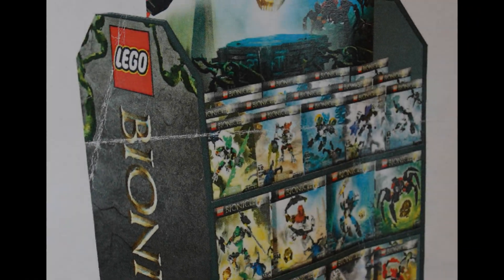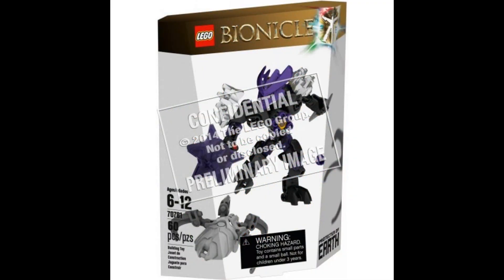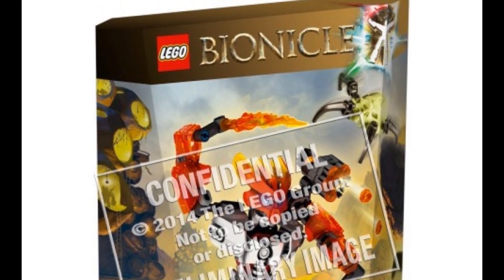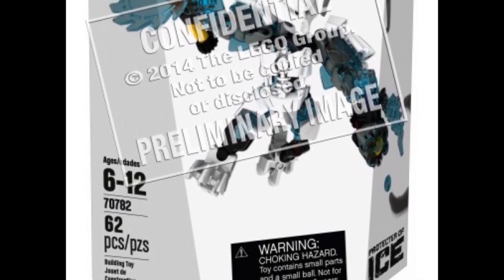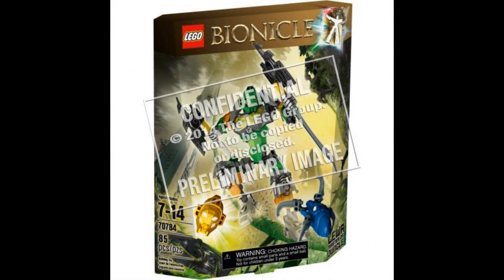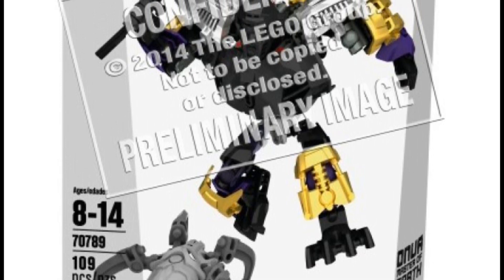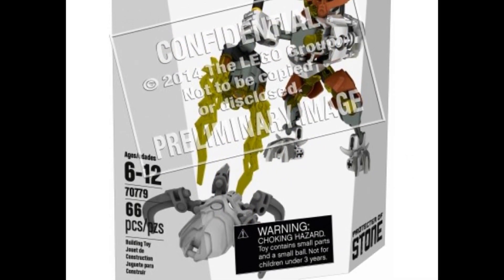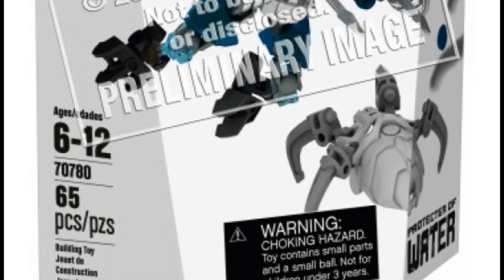LEGO Bionicle 2015 Leaked Images: My Analysis (Pre-Comic-Con)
READ THE DESCRIPTION TO AVOID CONFUSING YOURSELF!

UPDATE 9/19/2014: WE DID IT! BIONICLE IS RETURNING IN 2015! ;D

I'm so hyped about Bionicle 2015, now that these images have been released. I'm gonna get them all no matter how ugly they look :D
I have been a life-long fan and collector of Bionicle, and since Bionicle is returning, I had to do this video. And what would a Bionicle analysis be complete without some Bionicle music!

For those who don't like waiting to see my analysis for each one:
1:52 Earth Protector
2:50 Fire Protector
3:42 Gali Master of Water (or Toa Gali)
5:19 Ice Protector
6:07 Jungle Protector
6:56 Kopaka Master of Ice (or Toa Kopaka)
7:56 Lewa Master of Jungle (or Toa Lewa)
8:52 Skull Krata
9:21 Onua Master of Earth (or Toa Onua)
10:12 Pohatu Master of Stone (or Toa Pohatu)
11:29 Stone Protector
11:48 Tahu Master of Fire (or Toa Tahu)
13:06 Water Protector

Nathan Furst's Bionicle music is one of the many things I love about Bionicle, so I hope than whoever composed music for another Bionicle film does it in his style.